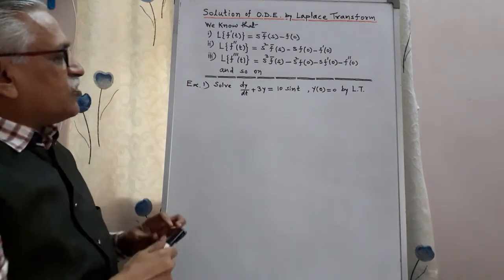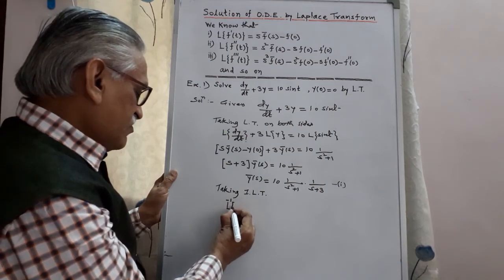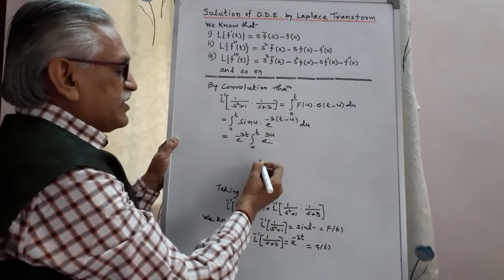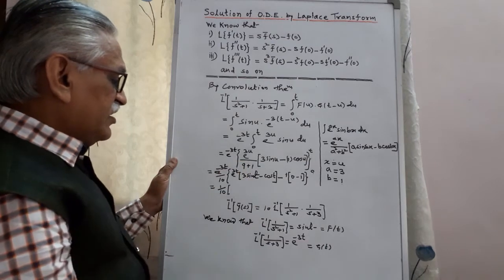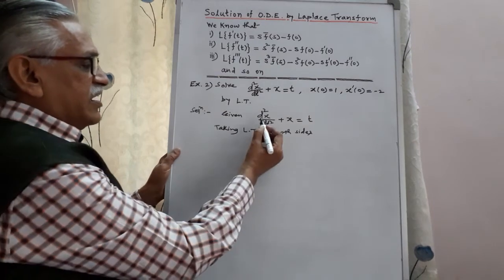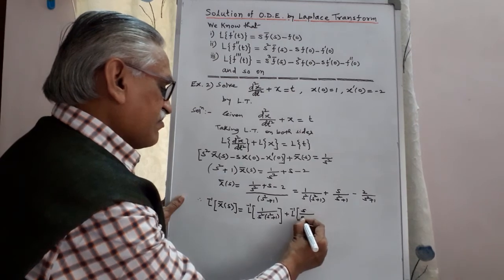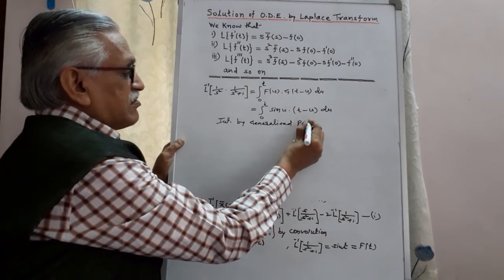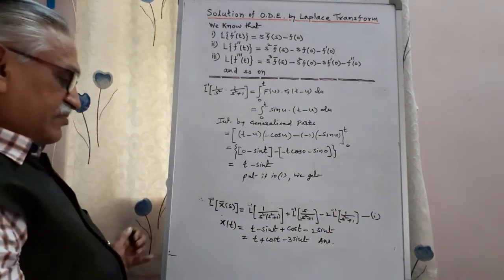Engineering Mathematics III I Unit 2: Inverse Laplace Transform I Topic :Solution of ODE by L.T.-P 2